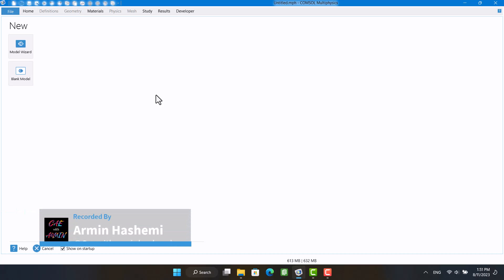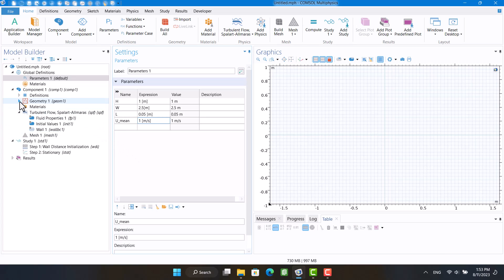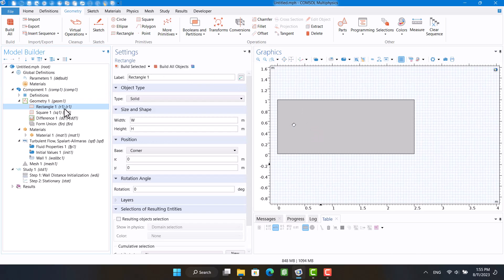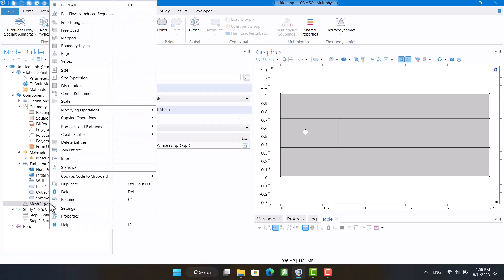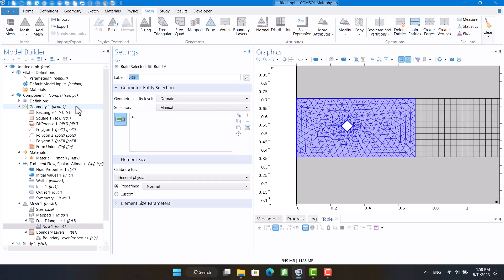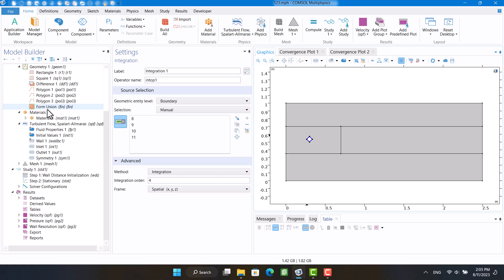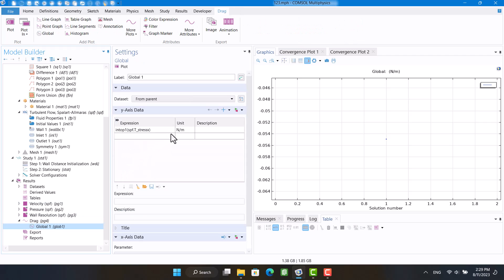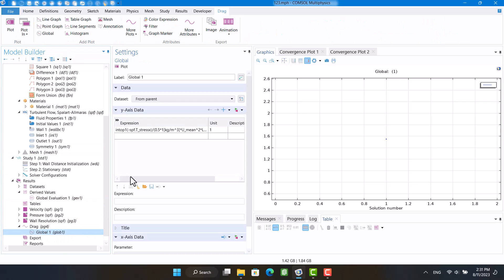💨📐 COMSOL Tutorial: Drag Coefficient of a Square Cylinder 🧊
In this video, I explain how to calculate the drag coefficient of a square cylinder using COMSOL Multiphysics straightforwardly and efficiently.

We’ll use the *Fluid Flow* physics interface and a *Stationary study*, and I’ll guide you through:

✅ Setting up the geometry and physics
✅ Creating a fine mesh for accurate results
✅ Calculating and interpreting the drag coefficient

This tutorial is ideal for those working on external flow simulations or learning how to evaluate aerodynamic forces in COMSOL.

0:00 0:50 Introduction
0:50 3:22 Geometry
3:22 6:58 Mesh
6:58 11:05 Results